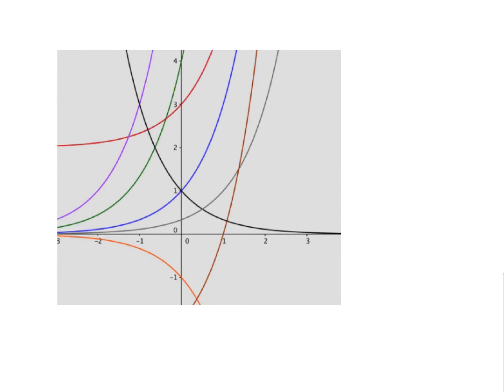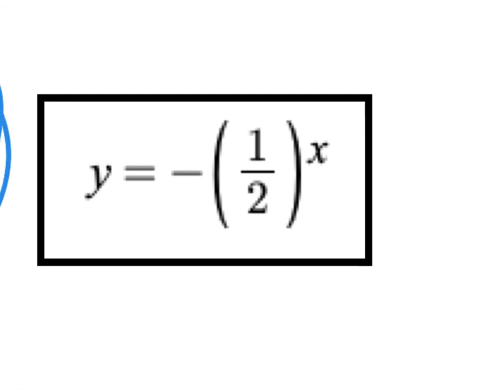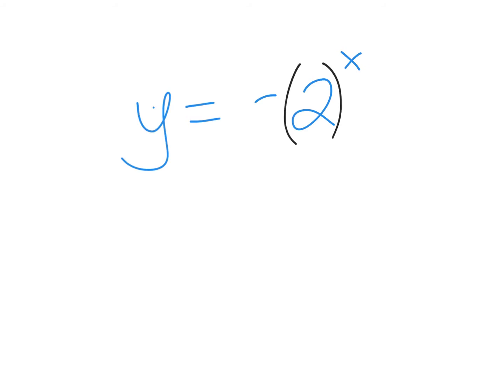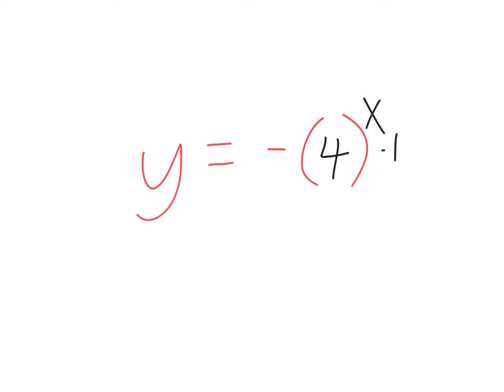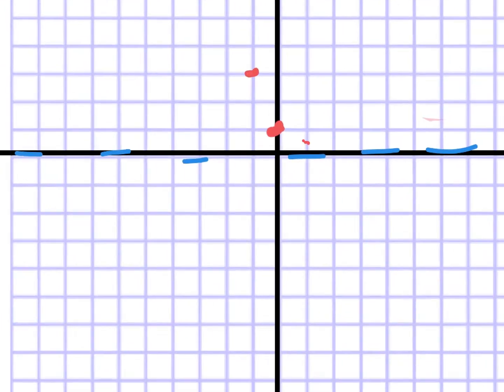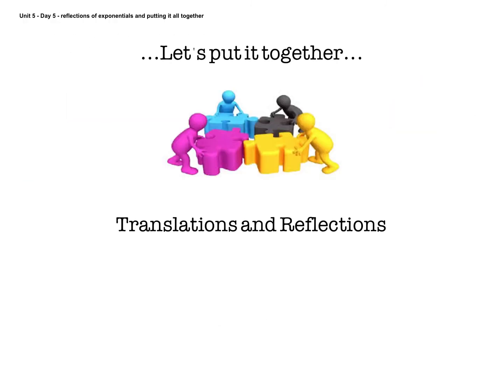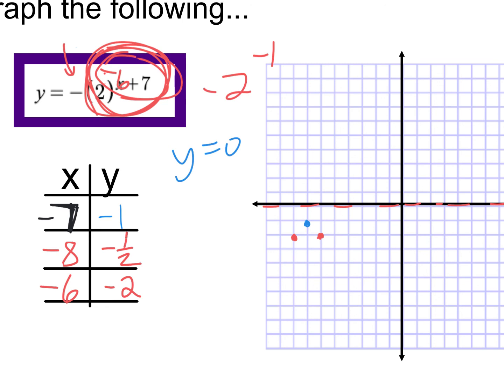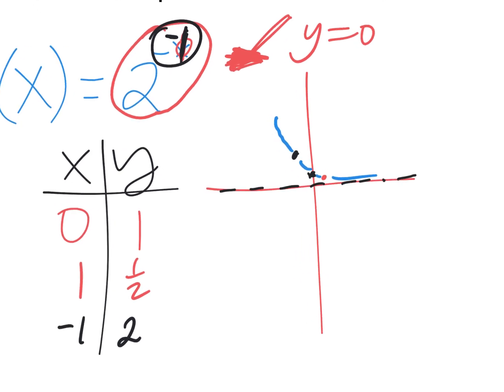Unit_5_-_Day_5_-_reflections_of_exponentials_may 20 surver ha.mp4